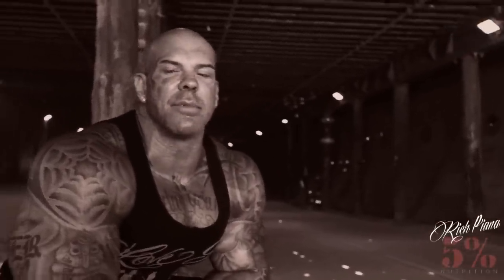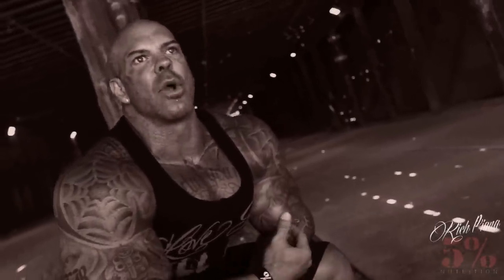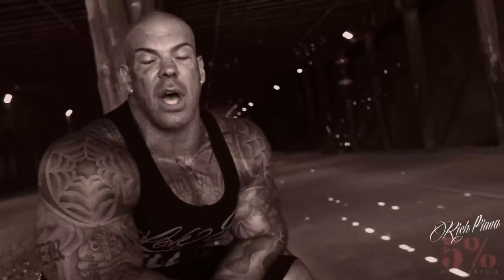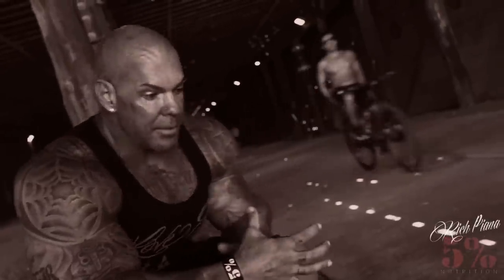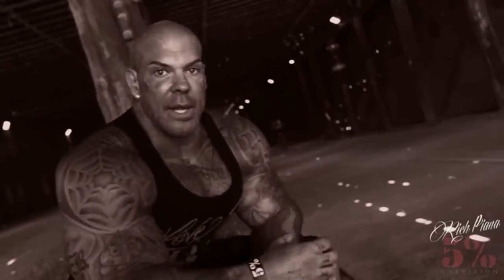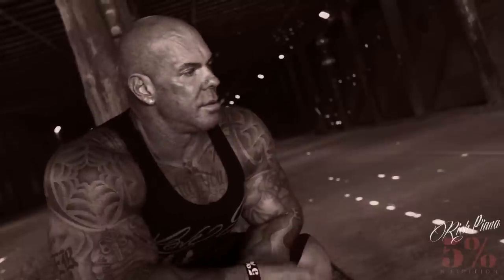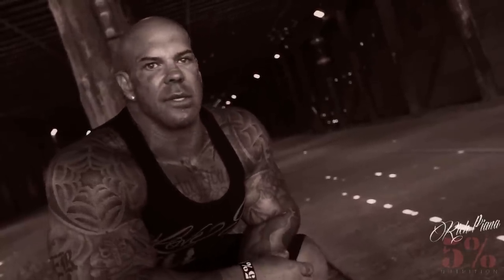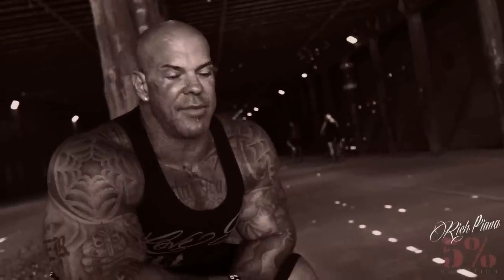FEEDER WORKOUTS Build Bigger Muscles - Rich Piana